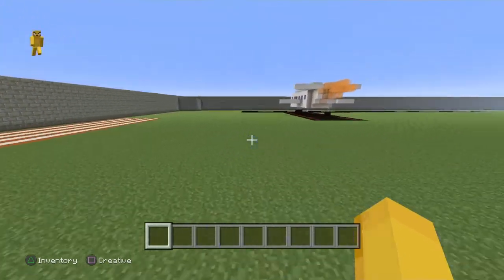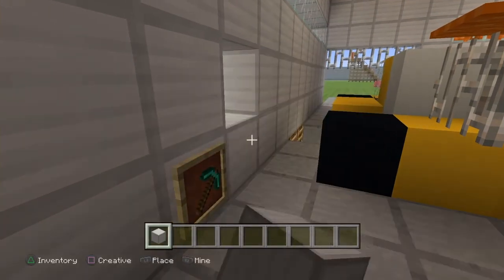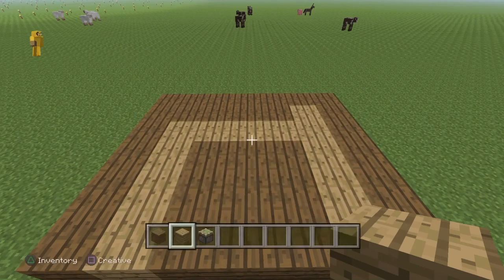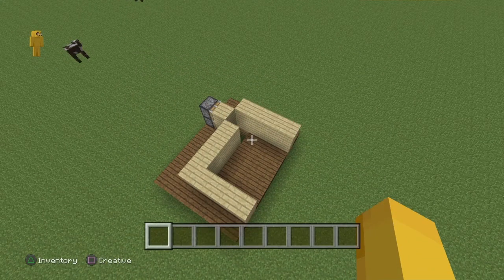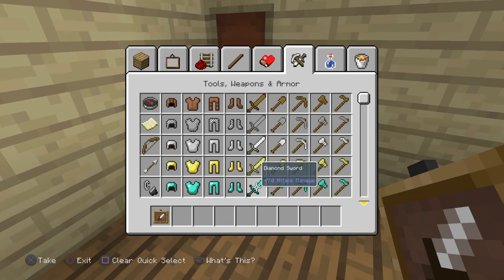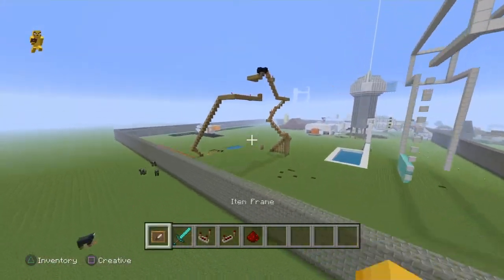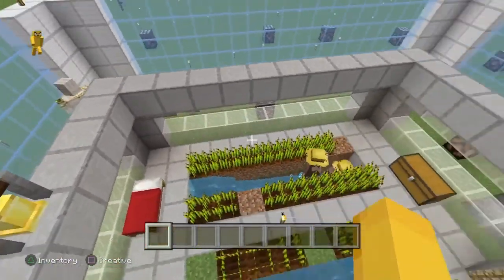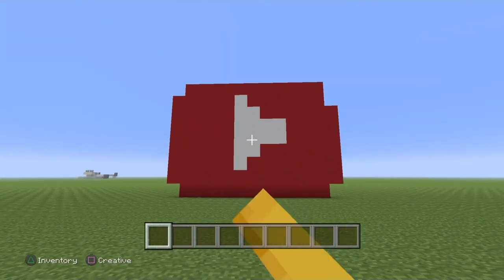How to secret wall[minecraft]